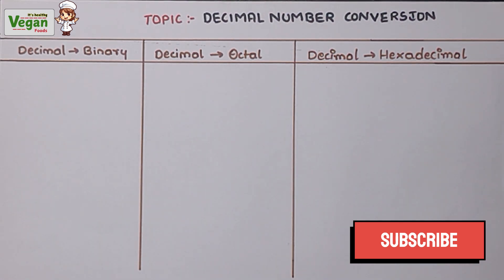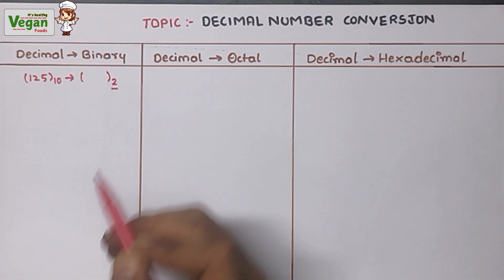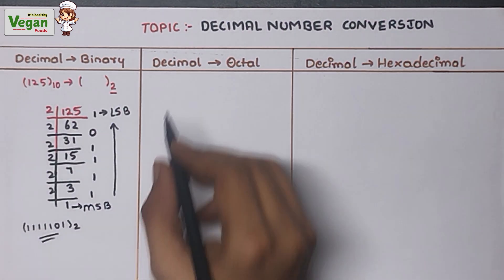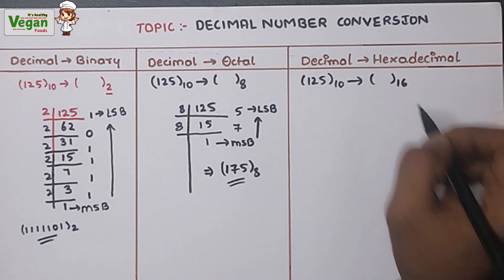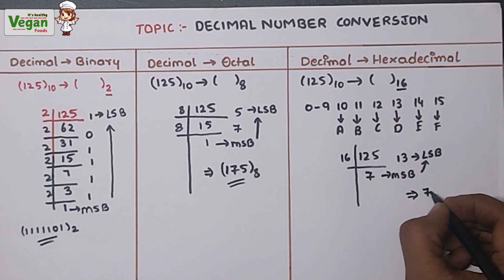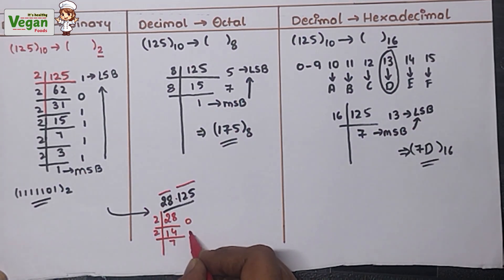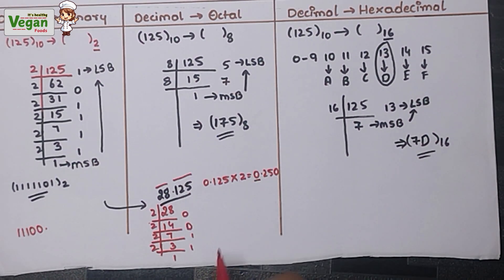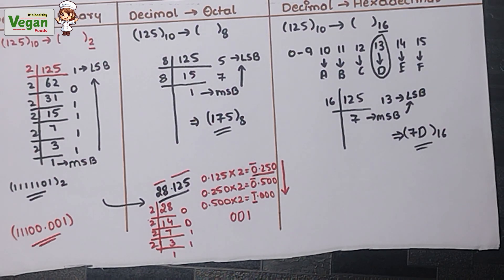Decimal number conversion | Electronics | All Universities